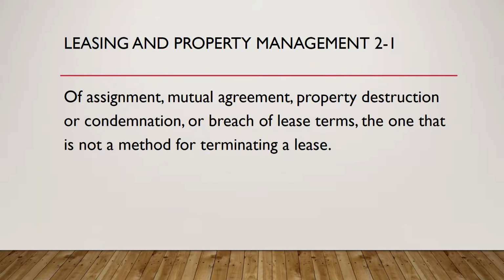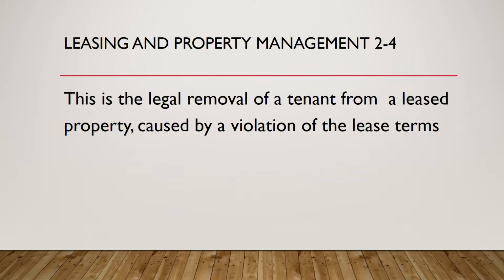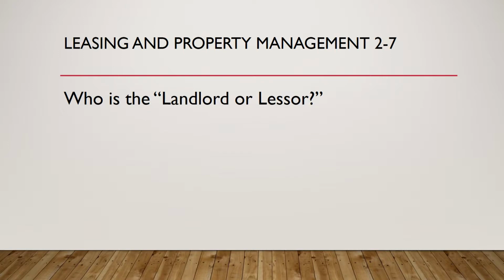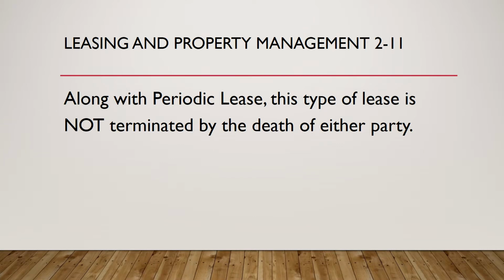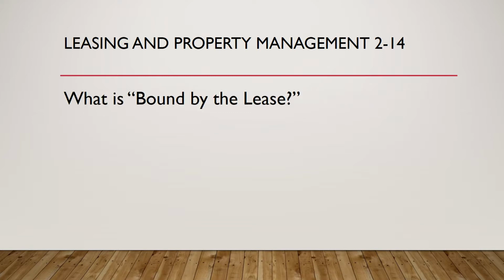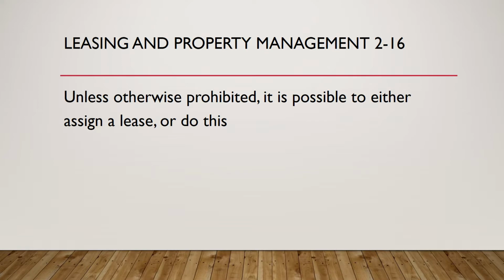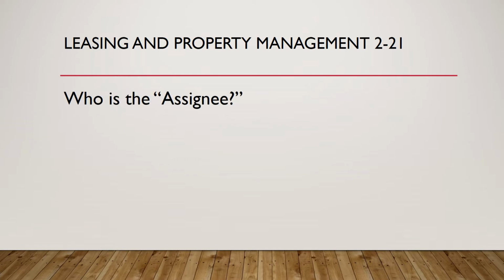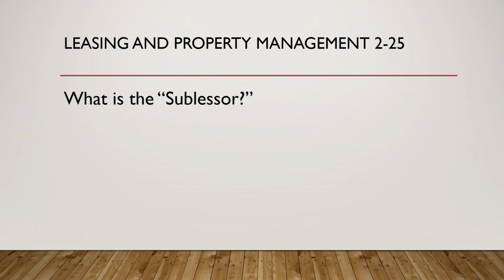Real Estate License Study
Use these fun games to study for your GA and national real estate exams. They play just like the famous TV game show but cover all of the areas of the Real Estate Salesperson's Exam.